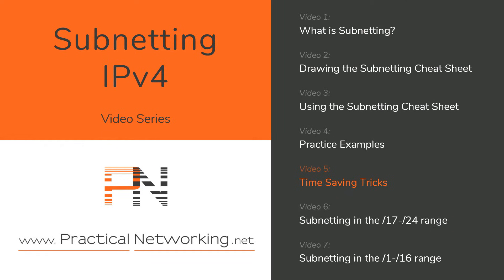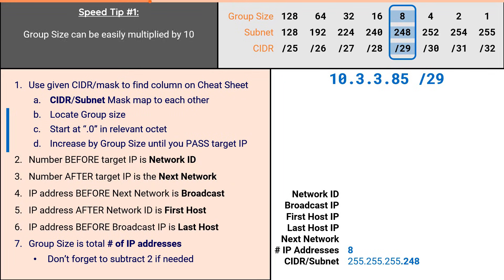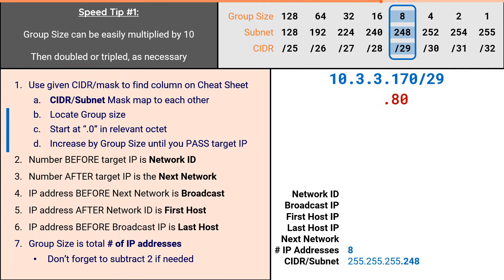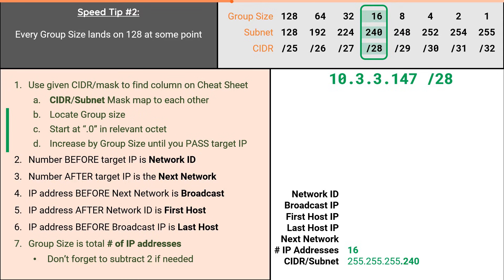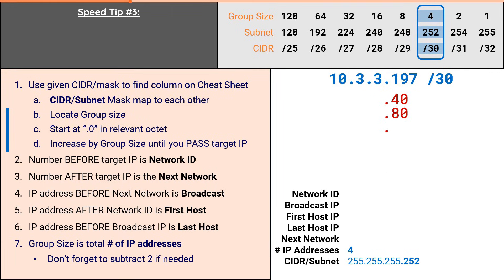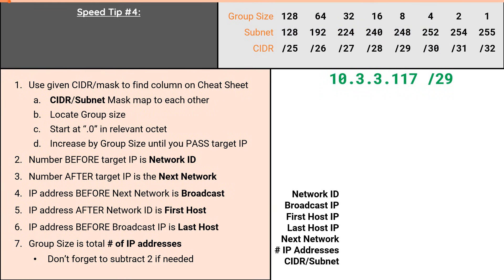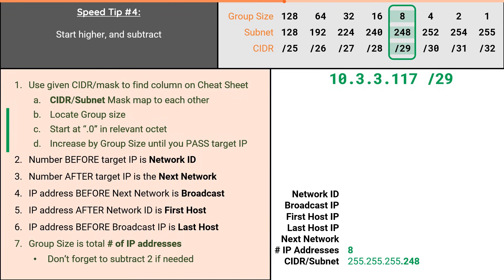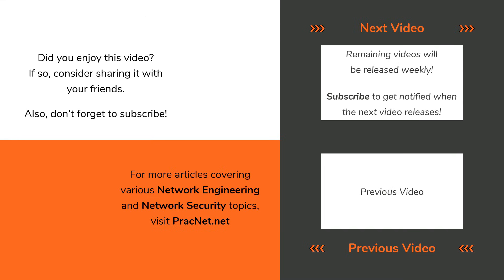Time-Saving Tricks for Subnetting - Subnetting Mastery - Part 5 of 7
This is Video 5 of the Subnetting Mastery video series. In this video, we will show you four tricks that will help you solve subnetting problems even faster. With the speed tips in this video, and a little practice, you could be solving subnetting questions in as little as 10 seconds!

What if there were a single video series that could make you a Subnetting Master? What if that video series were available for free, for everyone?

Look no further. This is it. This video series will make you a Subnetting Pro.

0:00 - Start
0:11 - Intro
0:36 - Speed Trick #1.a
1:56 - Speed Trick #1.b
3:02 - Speed Trick #2
4:21 - Speed Trick #3
6:03 - Speed Trick #4
7:53 - Outro and Summary

Part 5:
(scroll up)